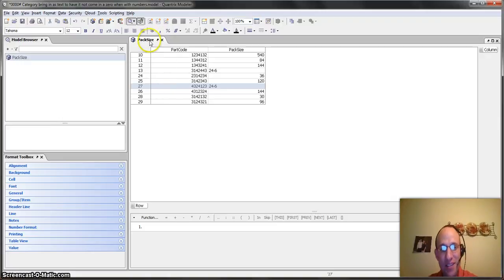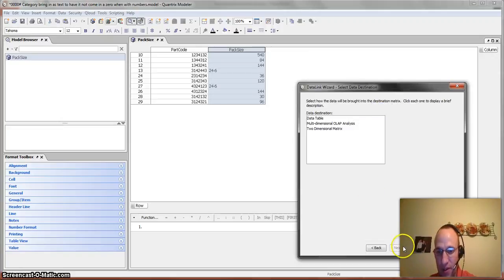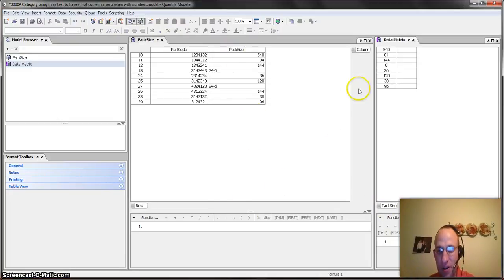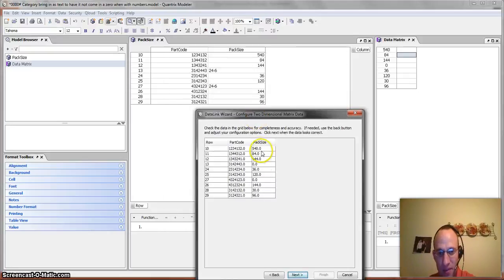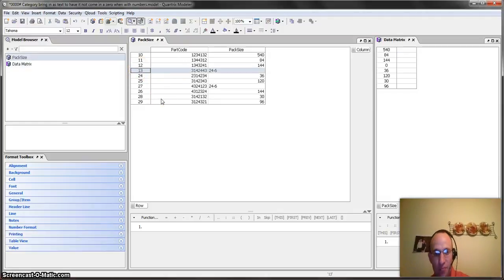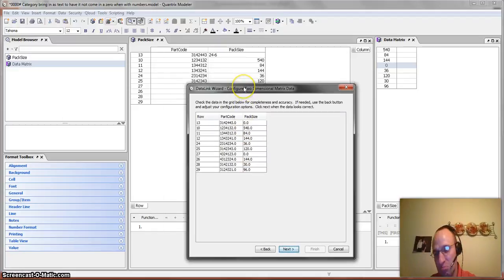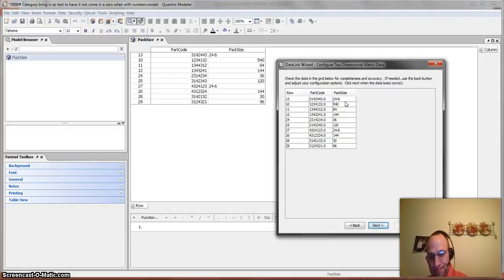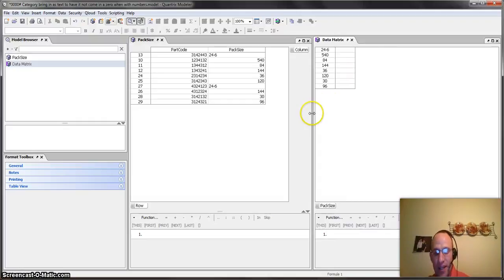Learn Quantrix Modeler: DataLink Data Coming in as Zero or Blank Episode# 0054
Lear Quantrix Modeler: Data Link from Current model and what to do when blanks or zeroes appearing and they should not be.